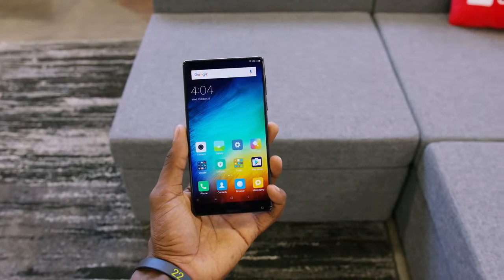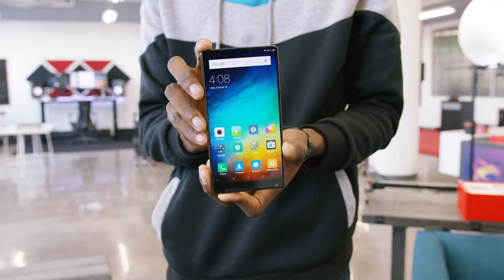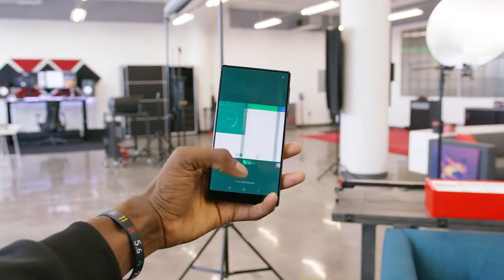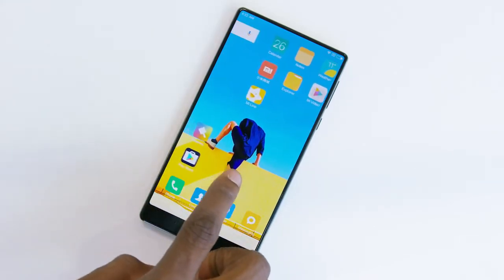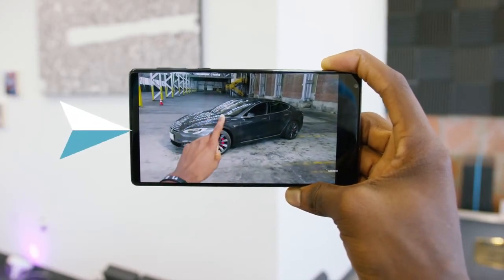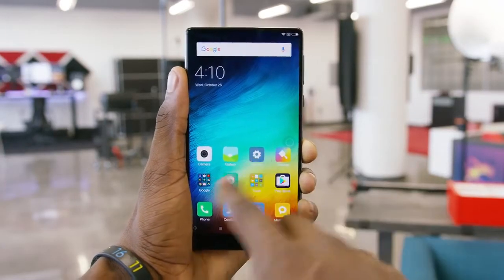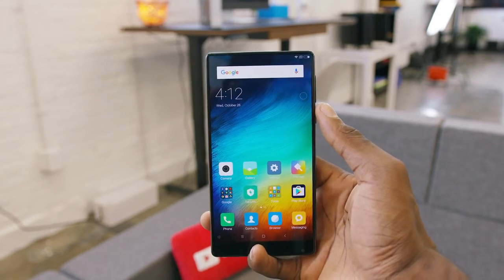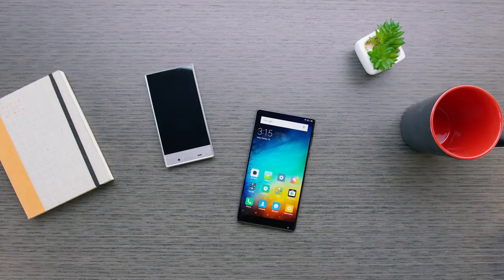Xiaomi Mi Mix - Bazel Less Smartphone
Xiaomi Mi Mix